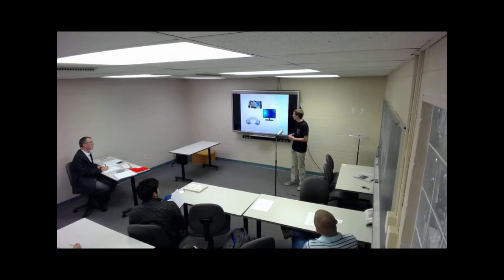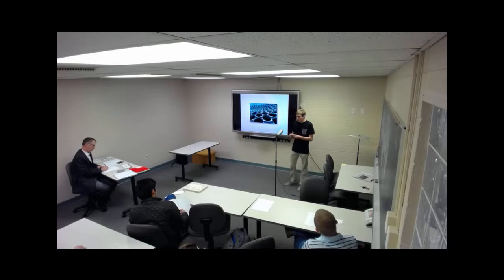Prater Informative Kyle Martin, Fall 2015